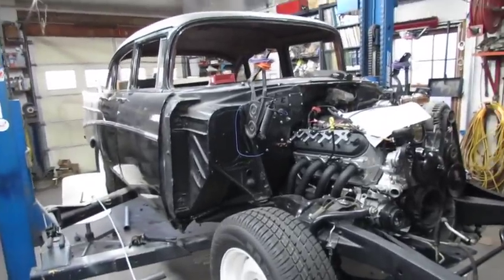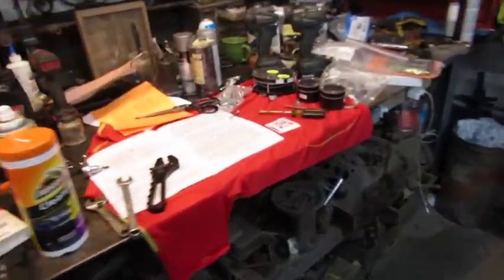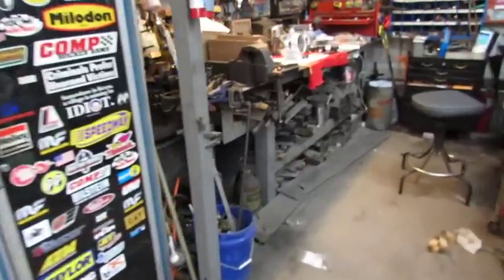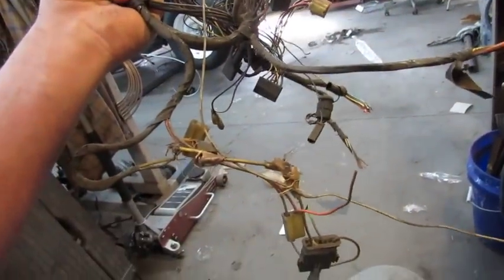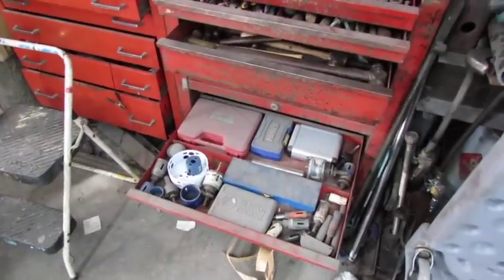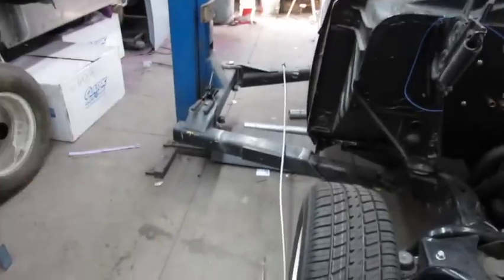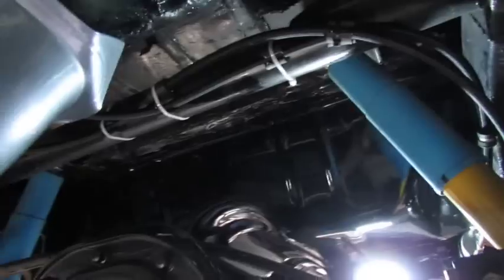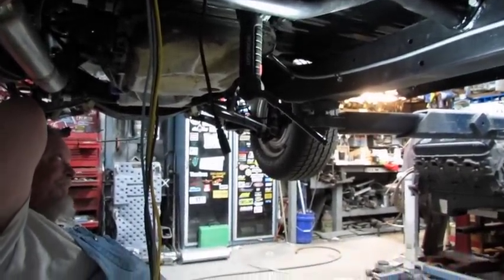57 Chevy Gas Tank and Fuel Lines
We got the gas tank installed and the fuel lines run. A big step in the right direction.

for neato items.